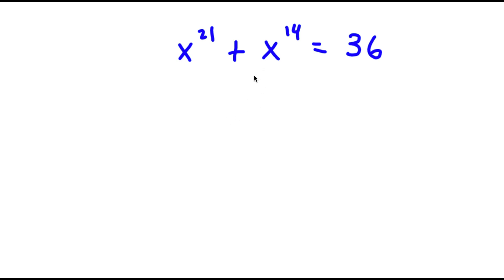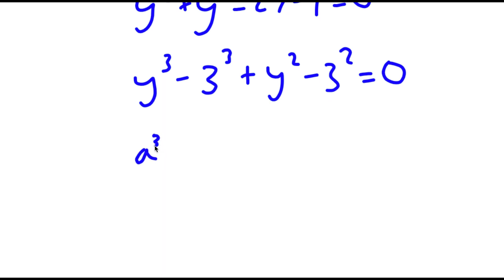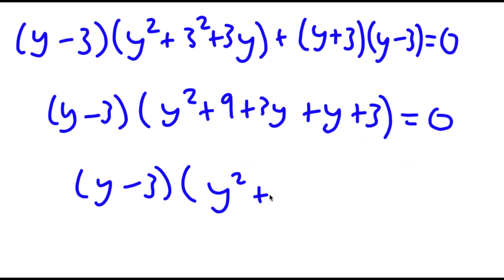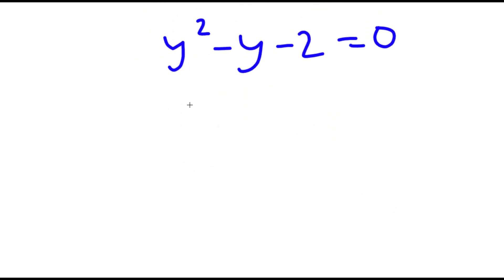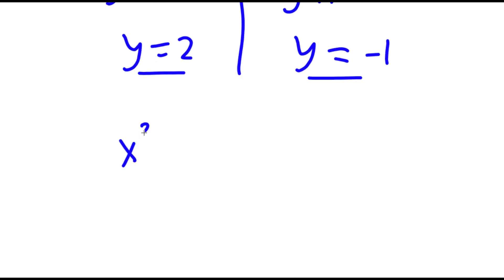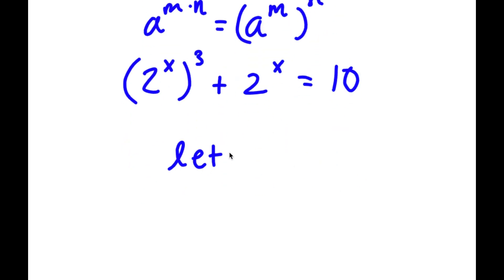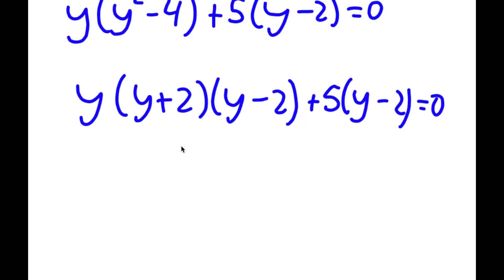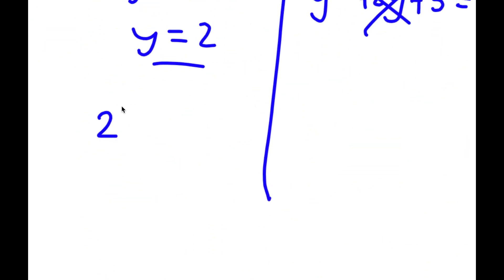A Simple Problem Thats Not So Simple | A Nice Exponential Equation